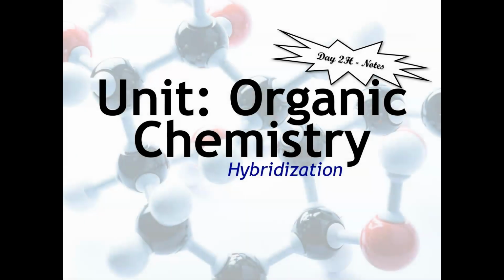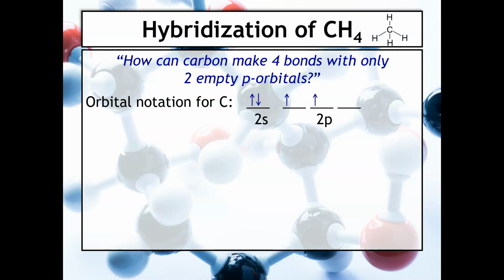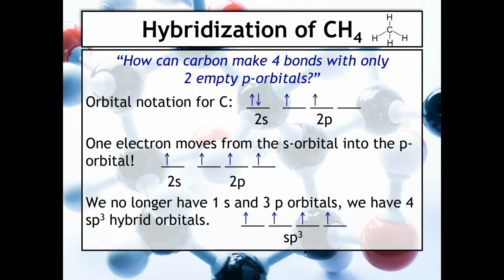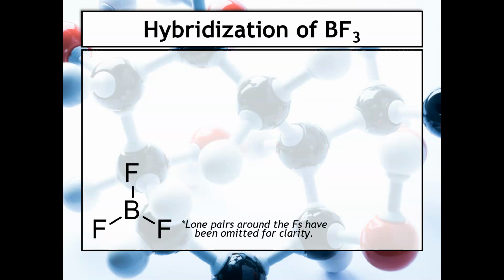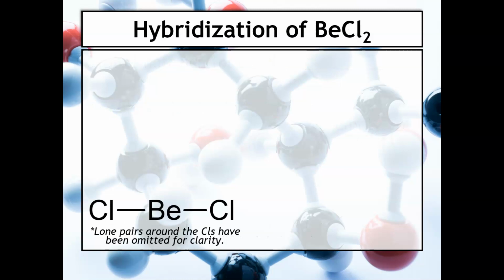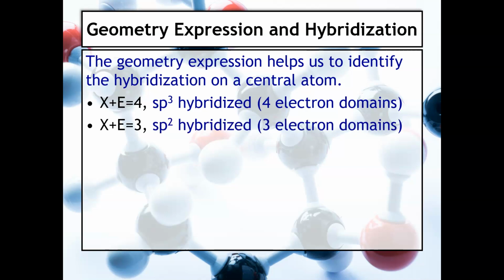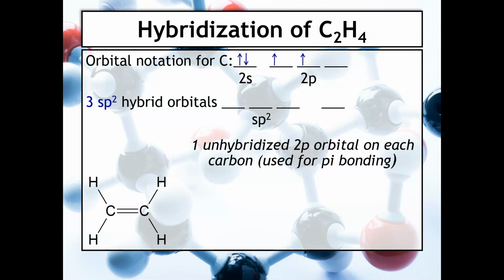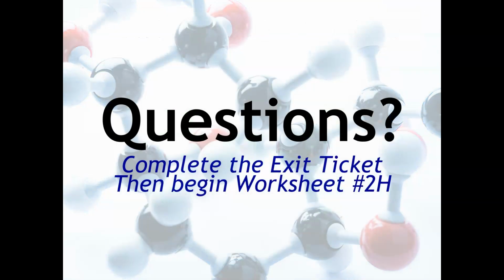Unit:Organic-Day2H-Hybridization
Ms. Razz explains how to predict the orbitals that overlap as well as the hybridization for the central atom in a molecule.